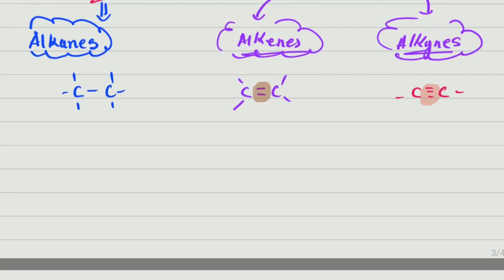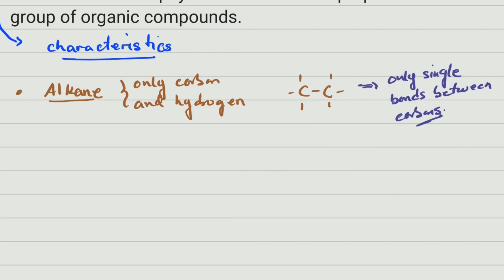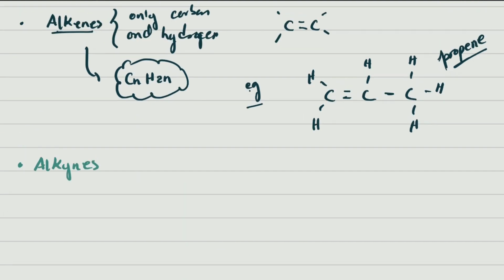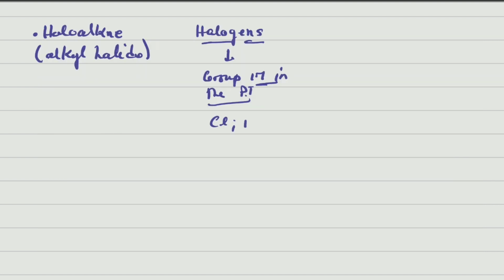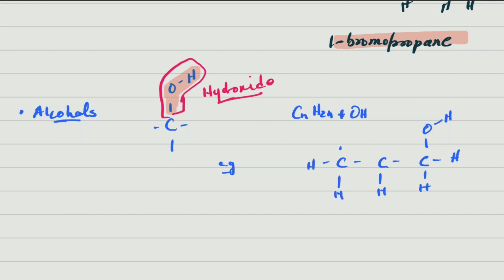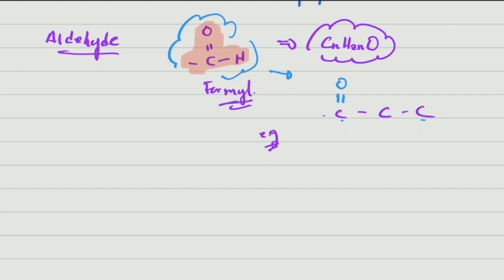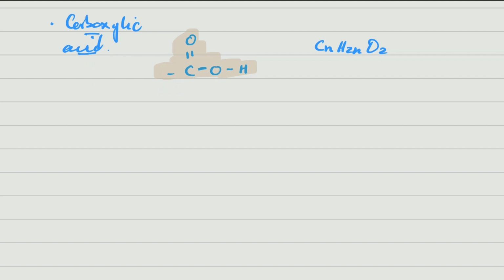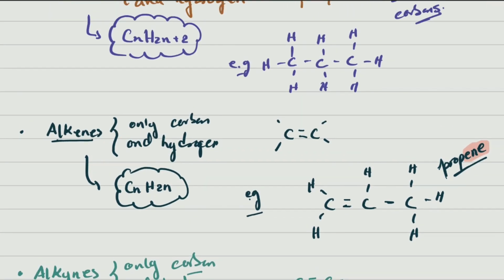Homologous series and functional groups (Organic compounds)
In this video you will learn about the different homologous series and its functional group of the different organic compound: alkanes, alkenes, alkynes,  haloalkanes, alcohols, aldehydes, ketones, carboxylic acid and ester.